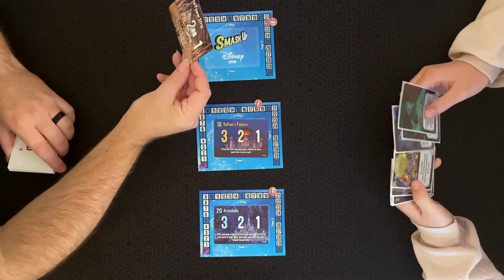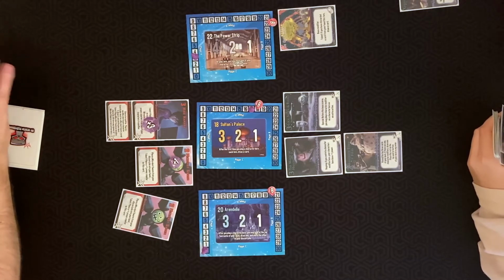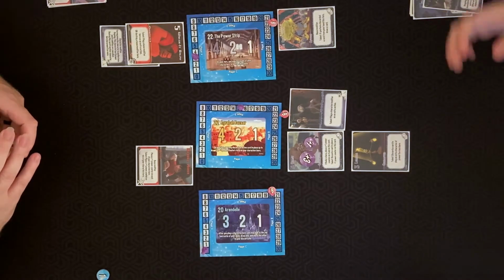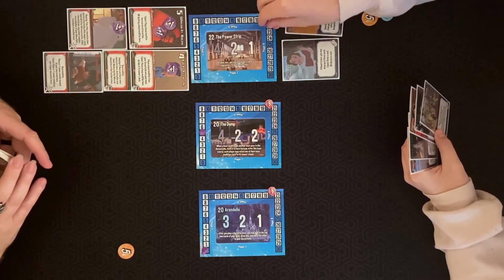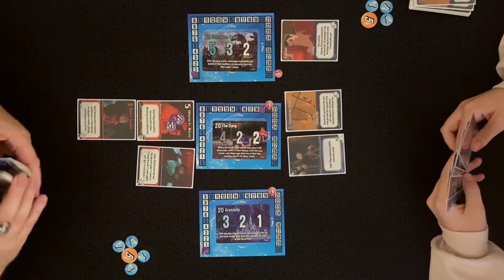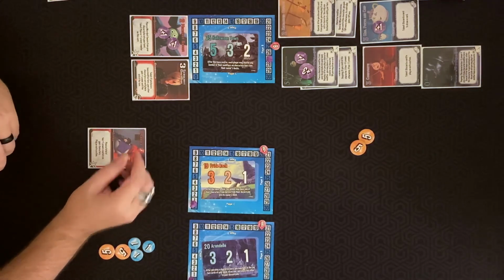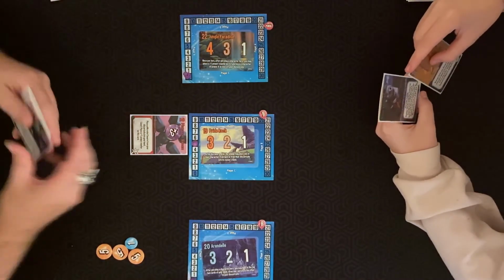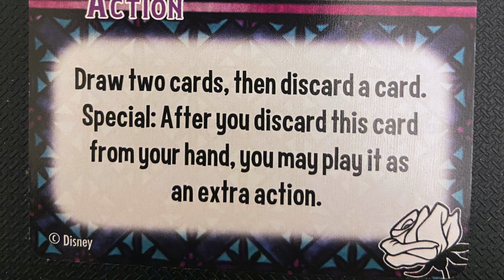Episode 170-Disney Smash-Up! Expansion-Playthrough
Today we playthrough the latest edition to Smash Up!